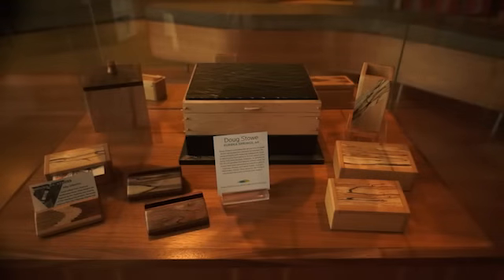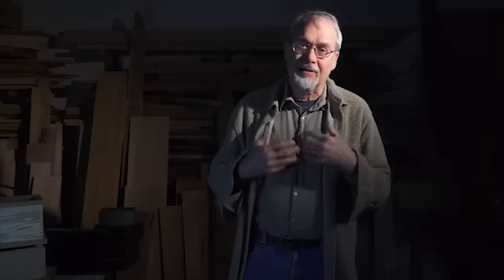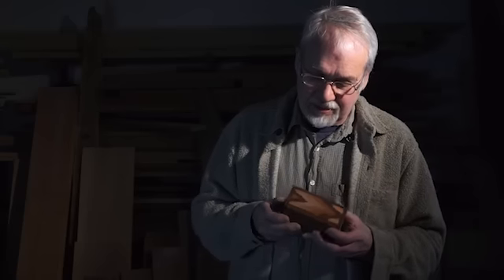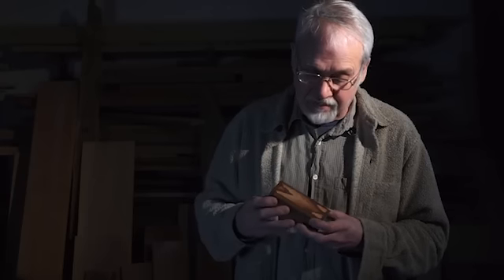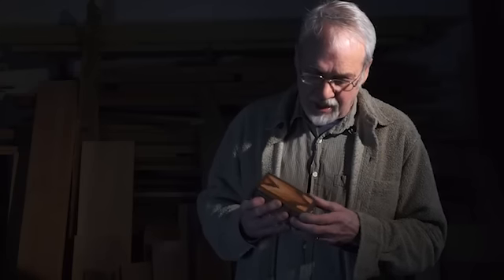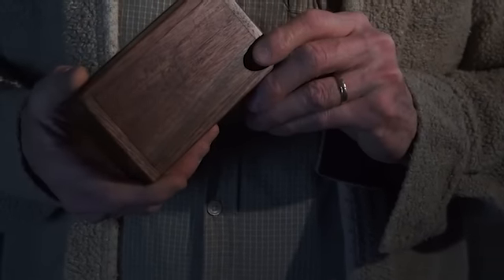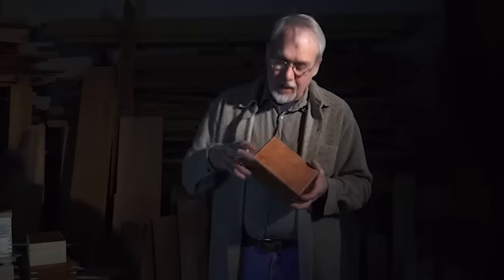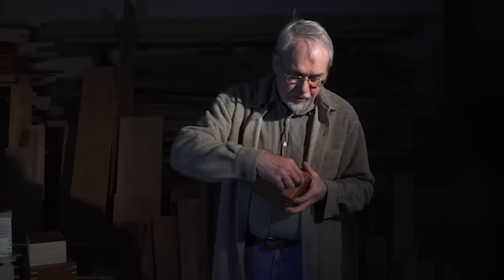Doug Stowe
Produced and edited by Murdo Laird and Nancy Paddock in Eureka Springs.

It is a bit of information about my philosophy of woodworking and the importance of hands-on learning for us all.